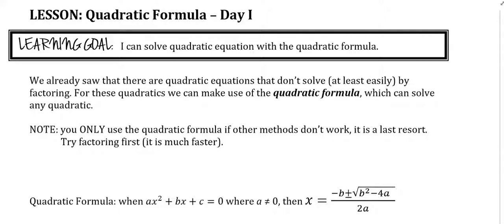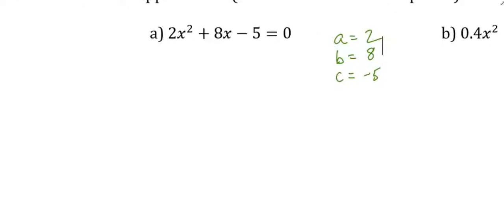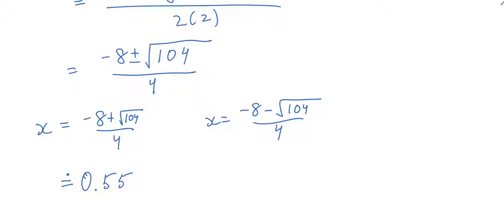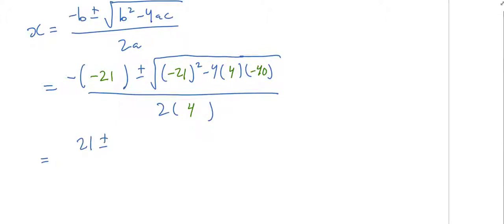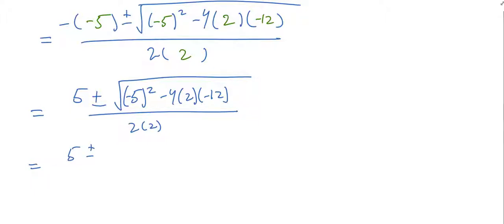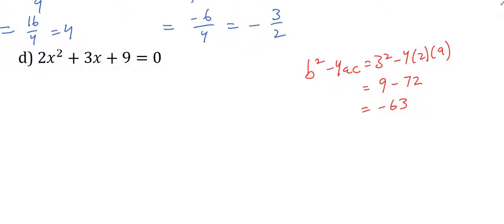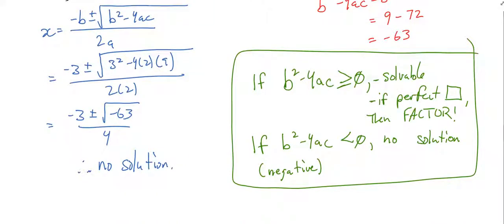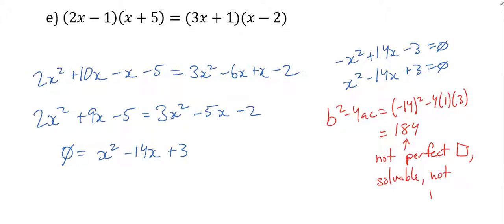Quadratic Formula - day 1